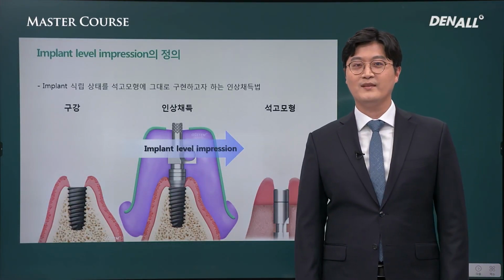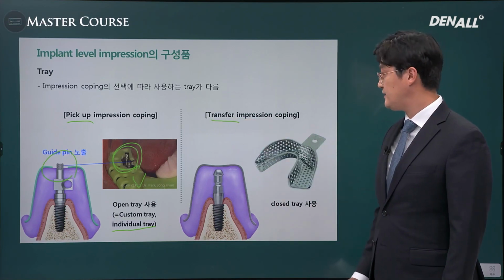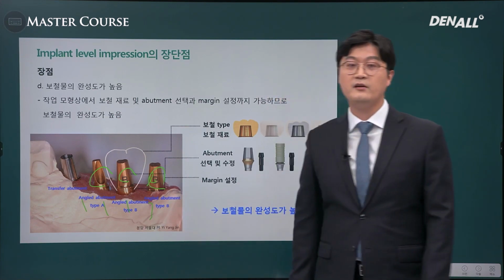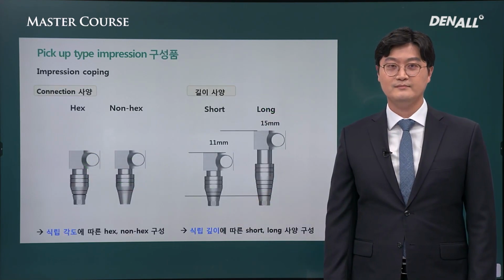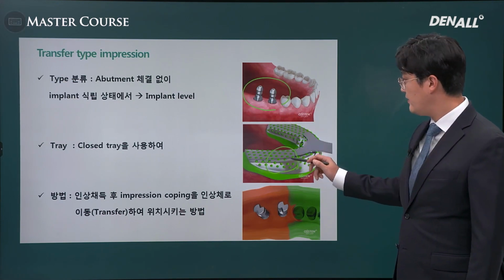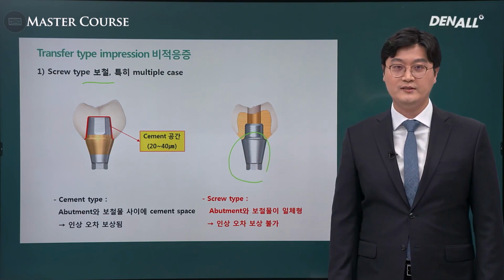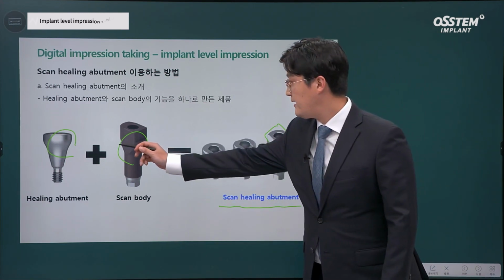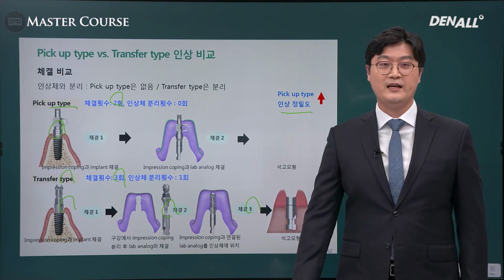Implant level impression taking